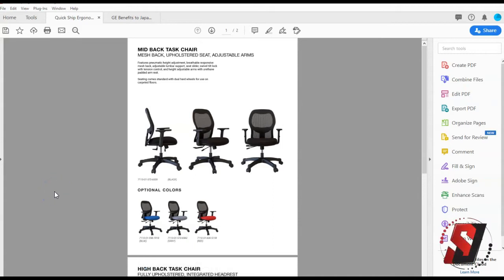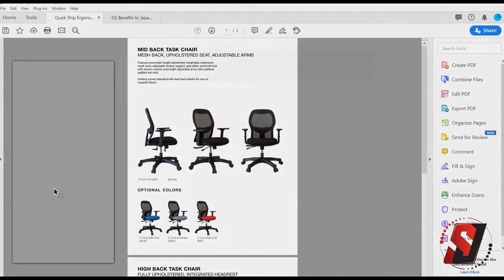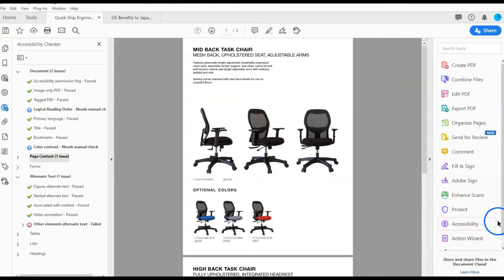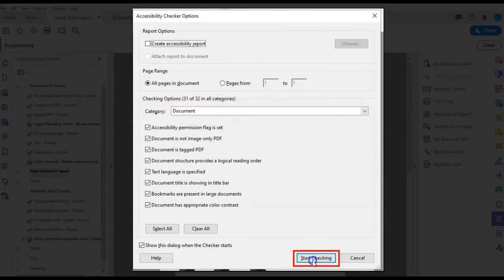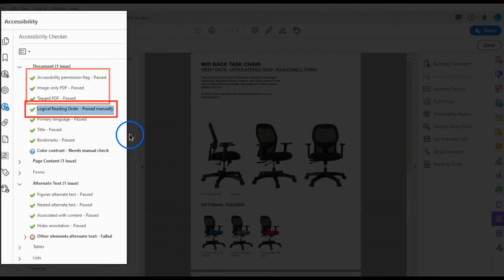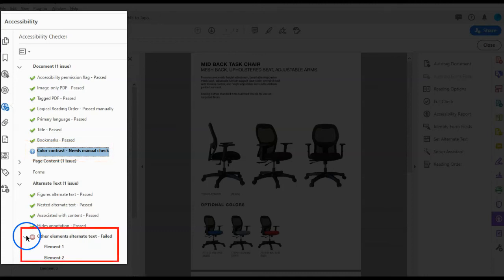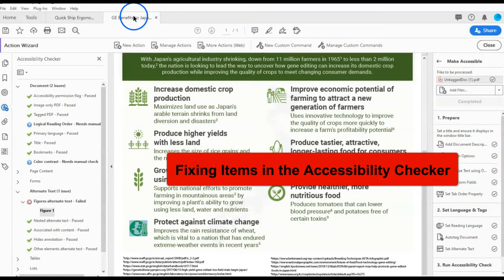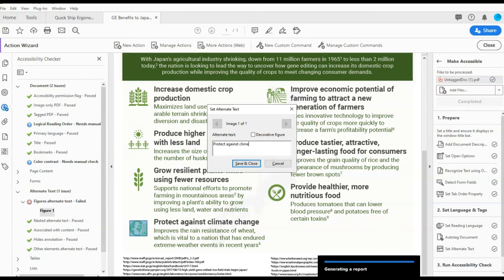Adobe Acrobat Pro DC: Using the Accessibility Checker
This video will walk though how to use the accessibility checker in adobe acrobat.